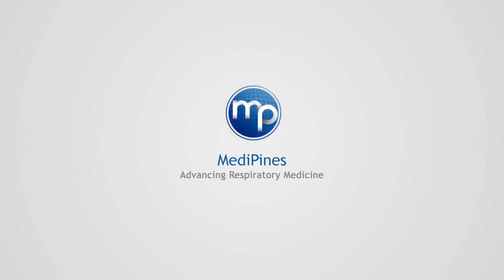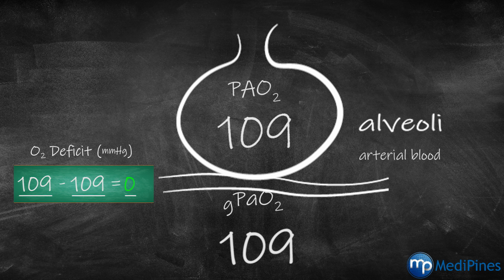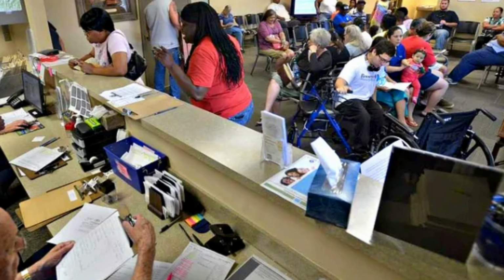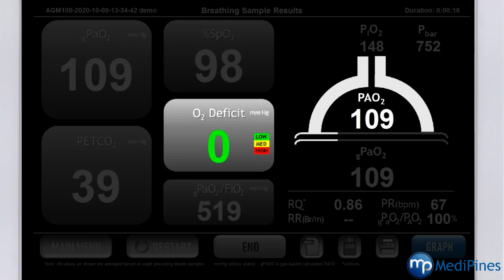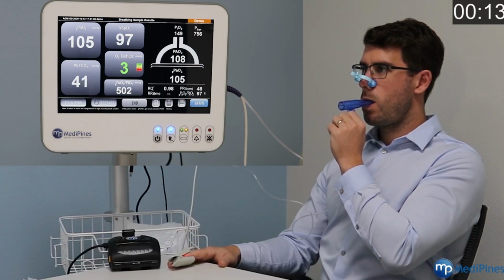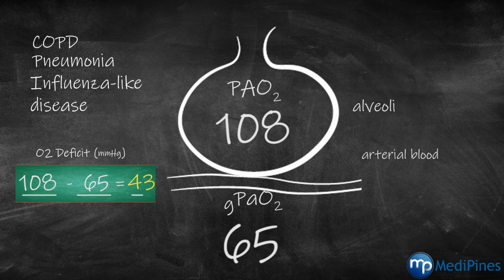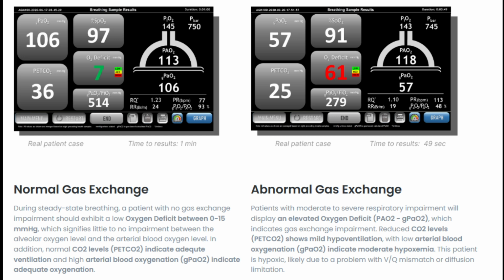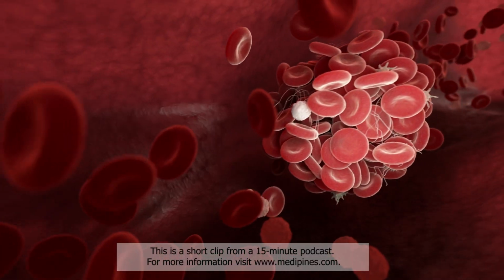What is Oxygen Deficit?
This short 3 minute video is a short excerpt taken from our whitepaper podcast series, spanning around 15 minutes total. for more information!